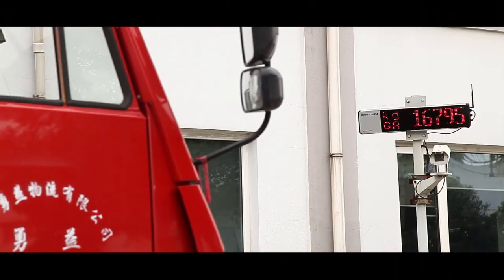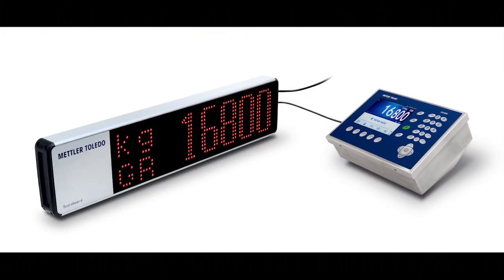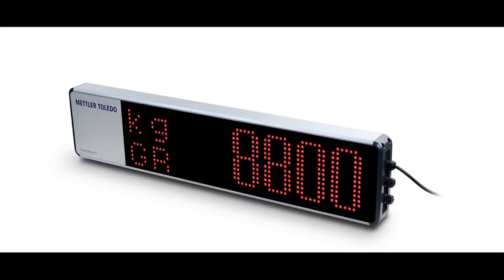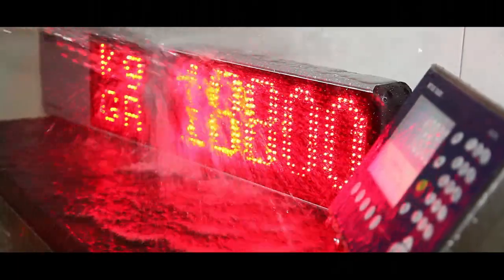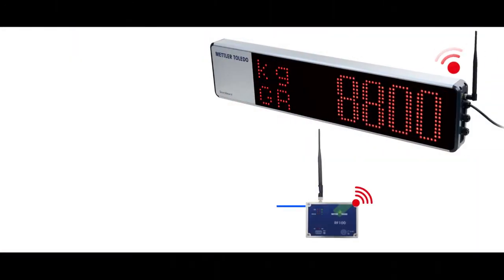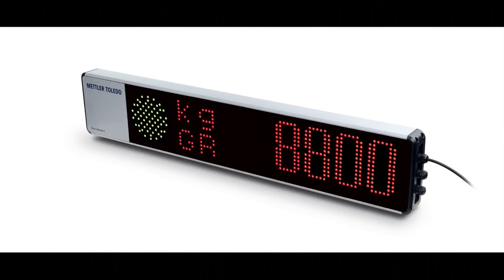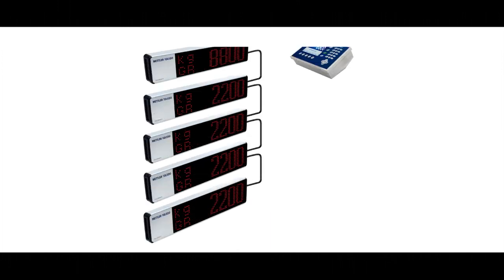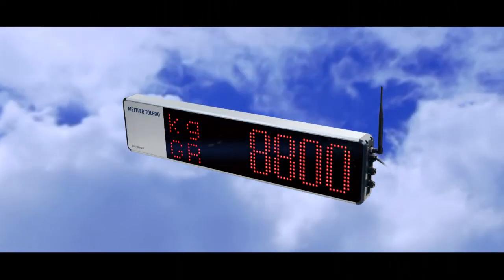Remote Displays from METTLER TOLEDO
Easy-to-read displays in any lighting conditions
The highly visible ADI remote weight display is used for vehicle scales, floor scales and other applications. It allows the weight to be seen by truck drivers and other personnel who are not near the scale indicator. Weights are easy to read at distances up to 30 meters.